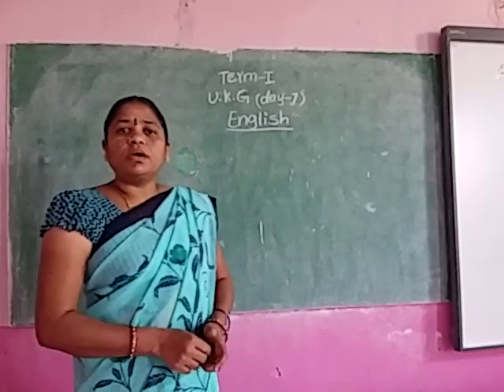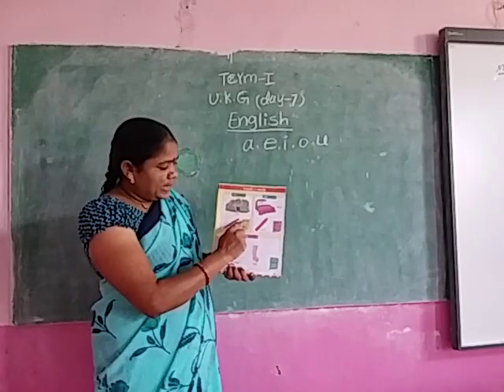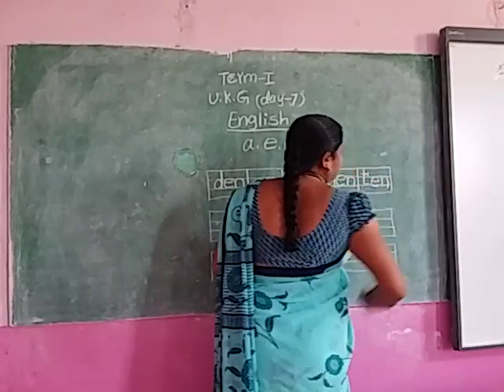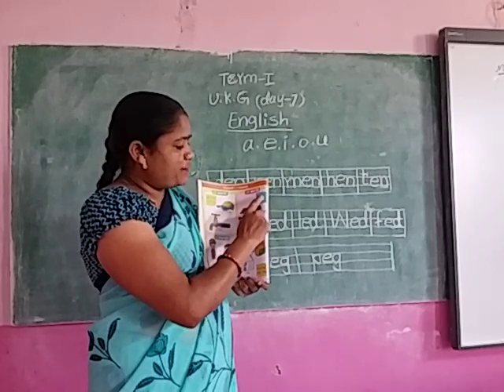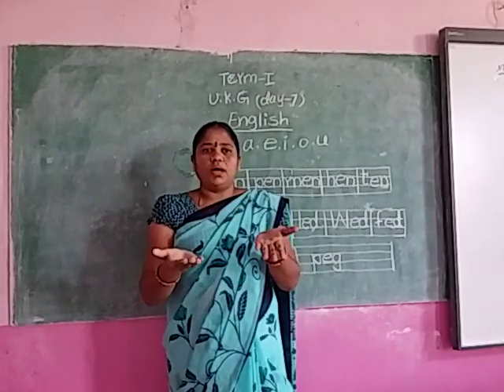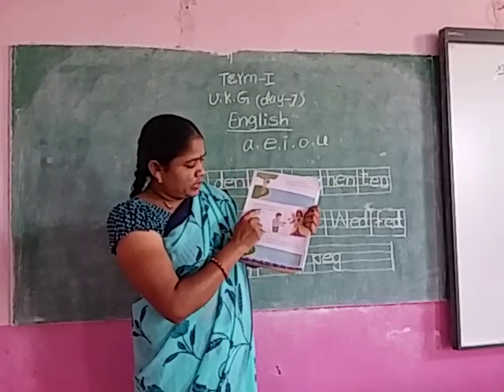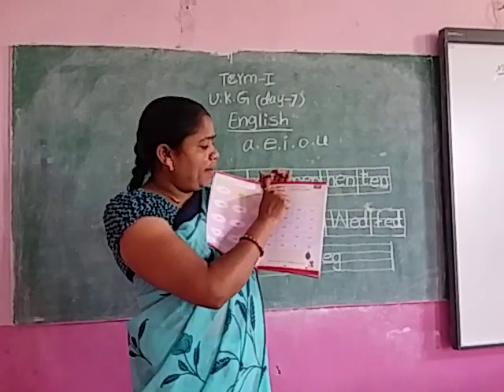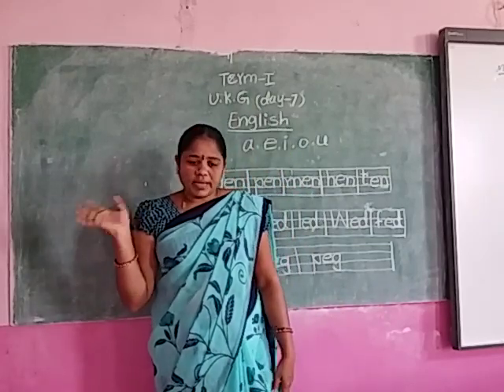UKG term 1 eng tea day 7